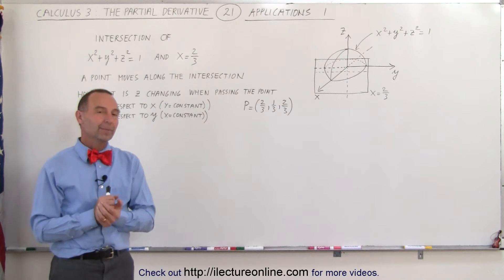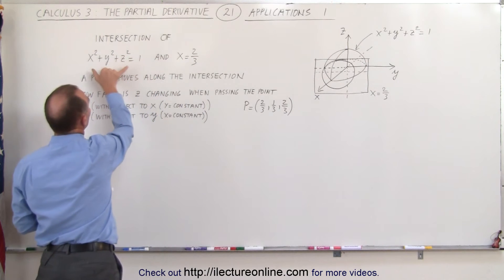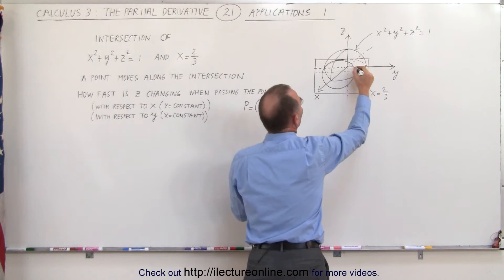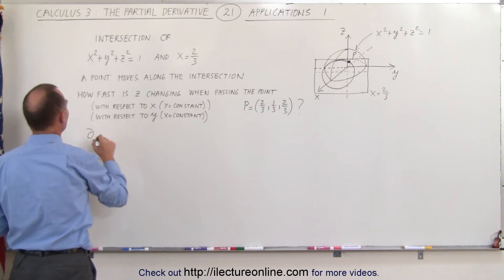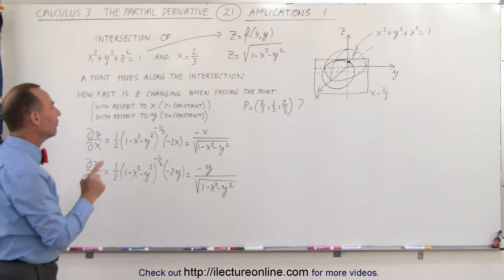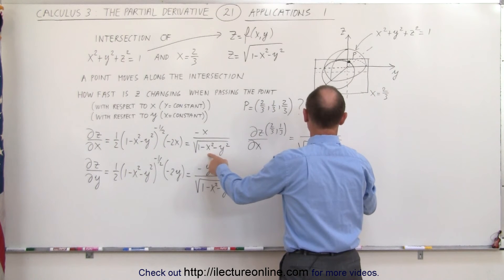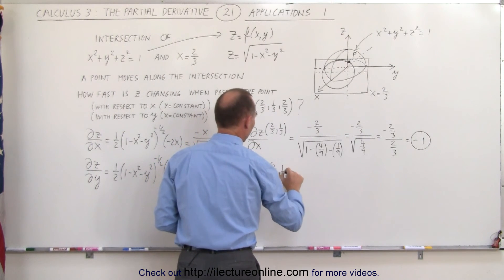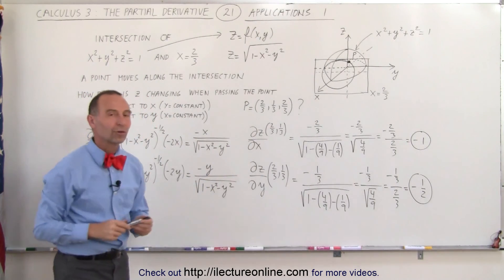Calculus 3: Partial Derivative (21 of 50) Application 1 (Intersection of Sphere and Plane)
In this video I will find the intersection of x^2+y^2+z^2=1 and x=2/3 and how fast is z changing when passing the point P(2/3,1/3,2/3).